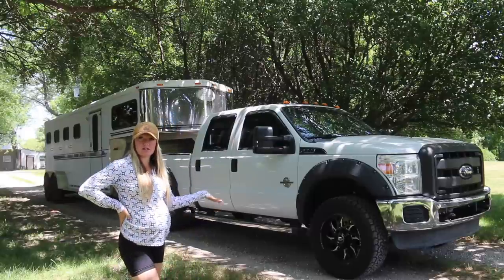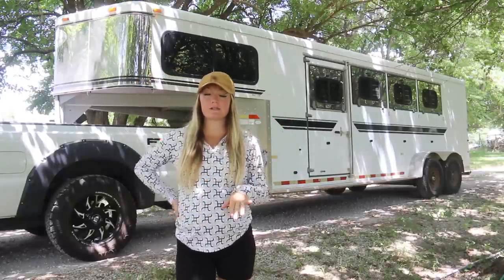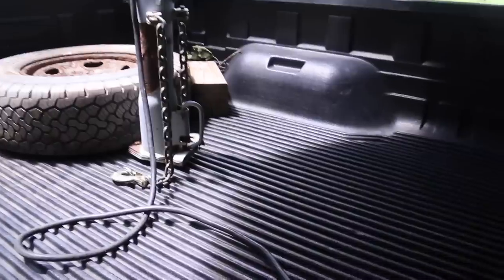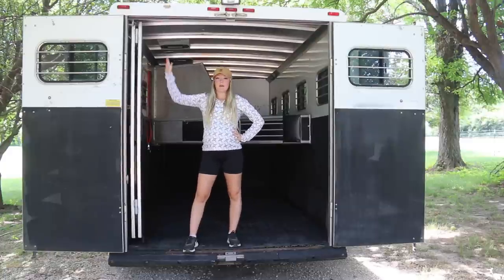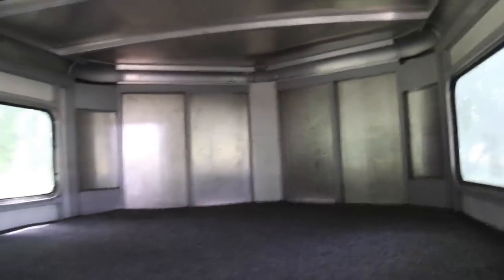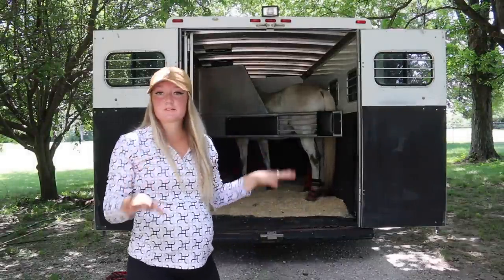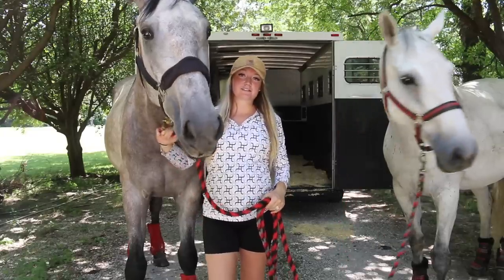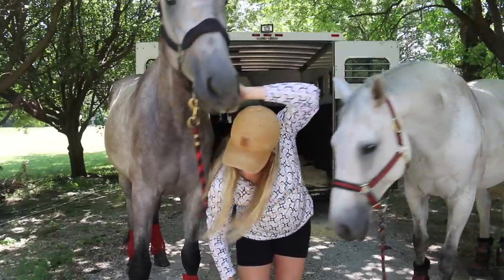MY NEW TRUCK & HORSE TRAILER TOUR!